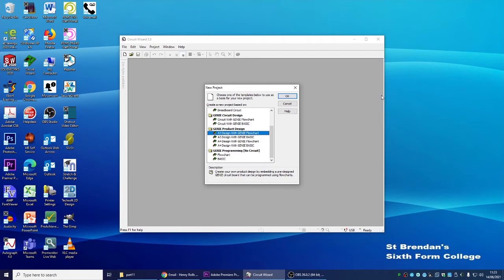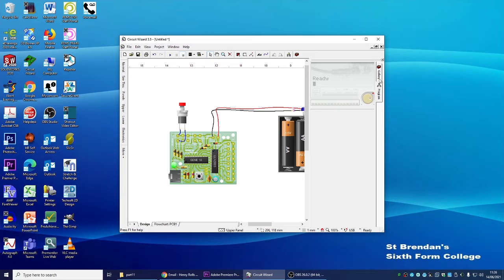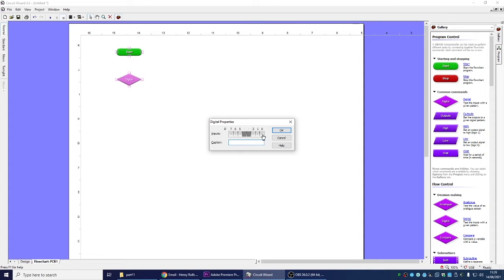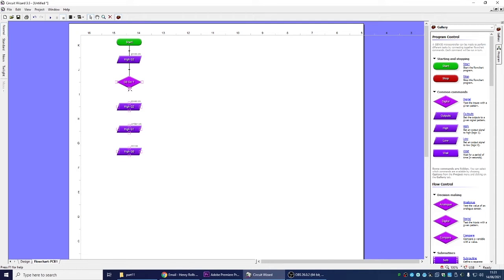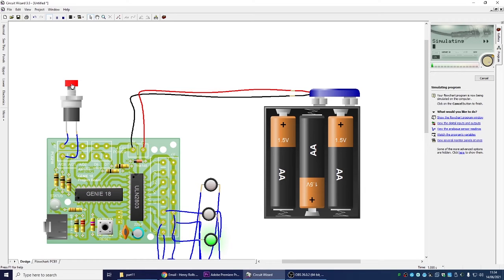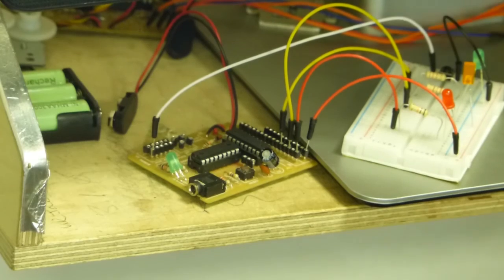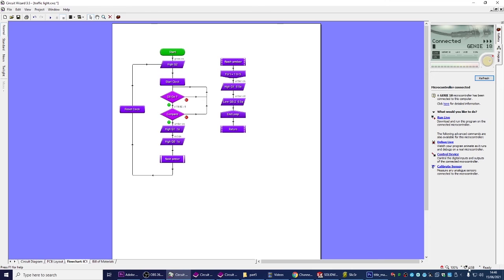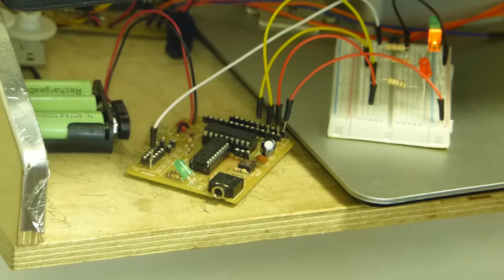5. first go at Programming a Genie 18 in Circuit Wizard. Henry's Crash Course in Electronics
In this episode we make a very basic traffic light and upload it to the Genie 18